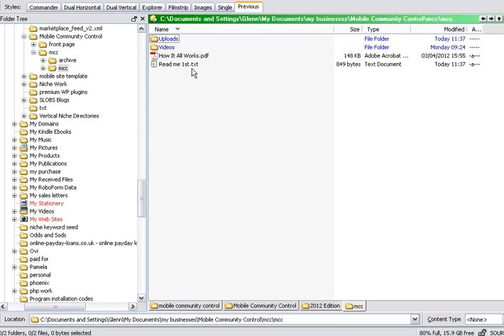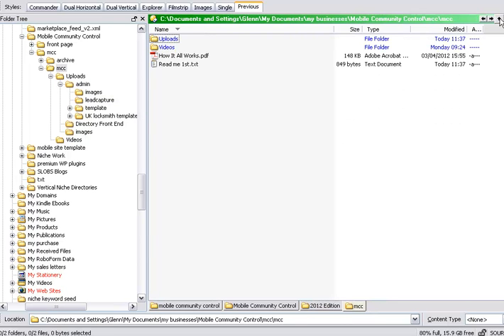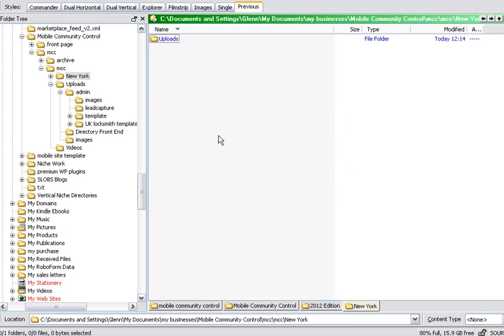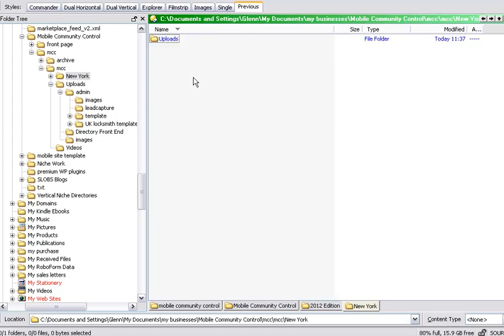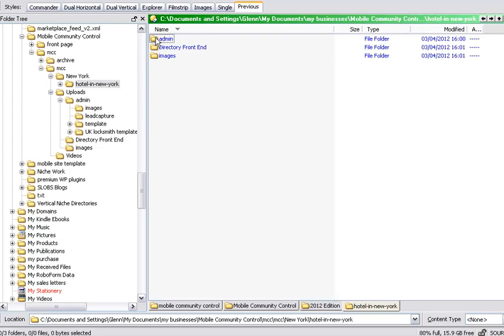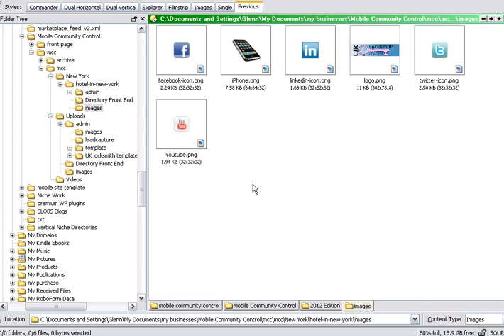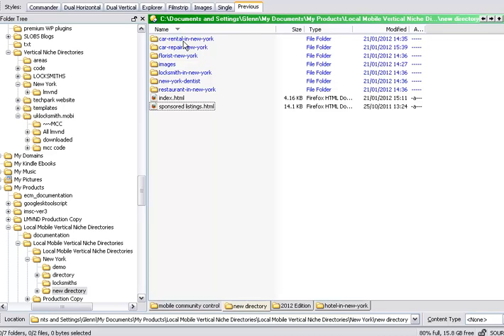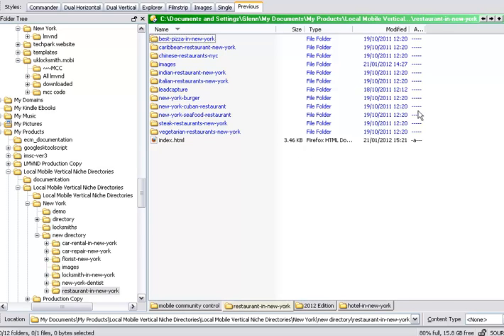4 - Getting Organised.mp4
4: Getting Organised.  All projects need to be planned properly from the get go to flow smoothly.